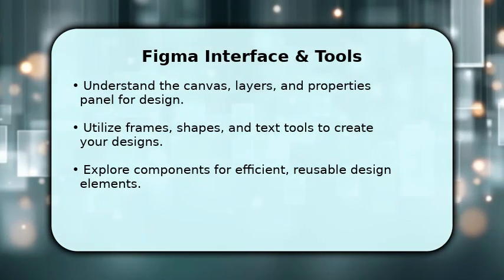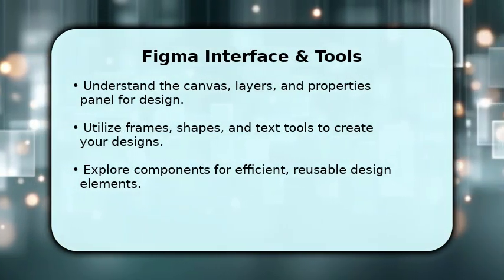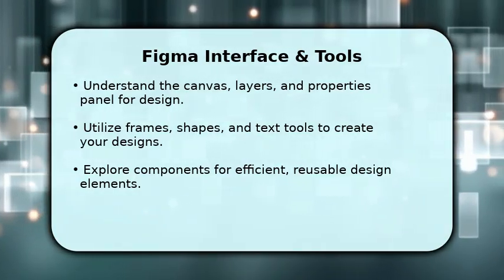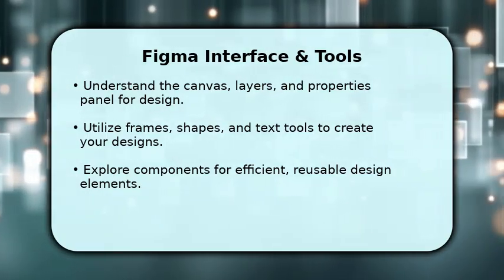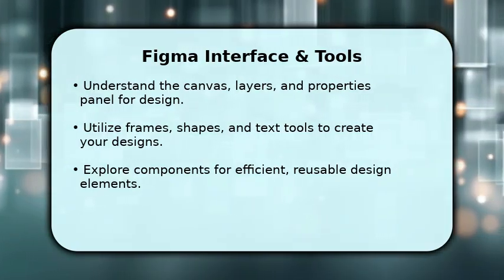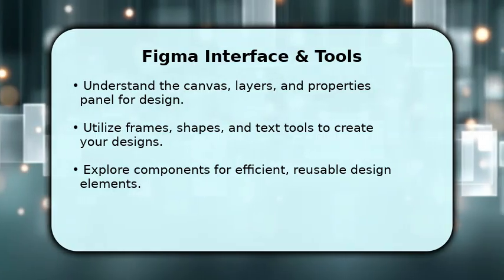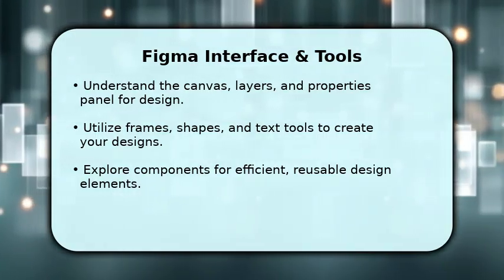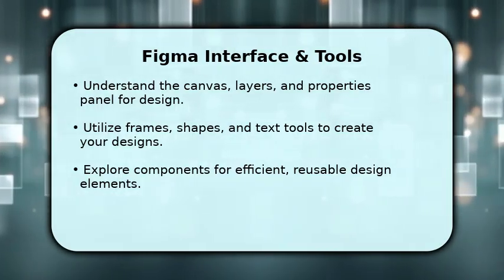How to Use Figma in Laptop - Full Guide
In this comprehensive guide, we'll walk you through the process of using Figma on your laptop. From downloading and installing the software to creating and editing designs, we'll cover everything you need to know to get started with Figma. Whether you're a beginner or an experienced designer, this video will provide you with the knowledge and skills necessary to unlock the full potential of Figma.